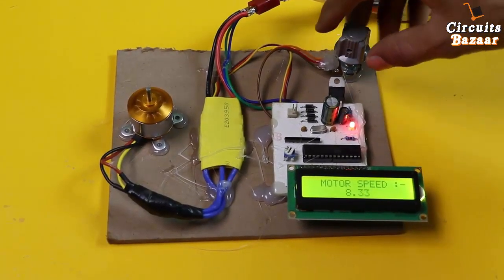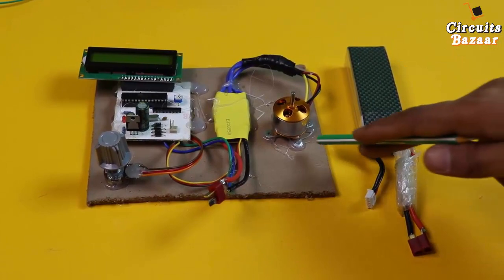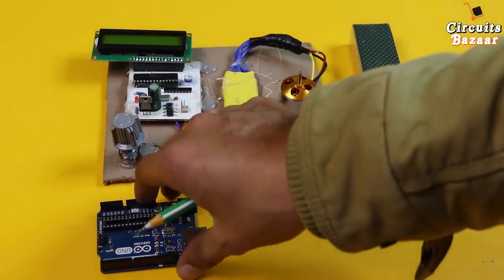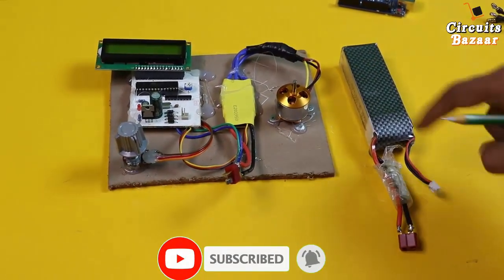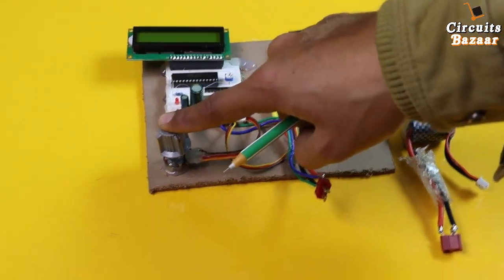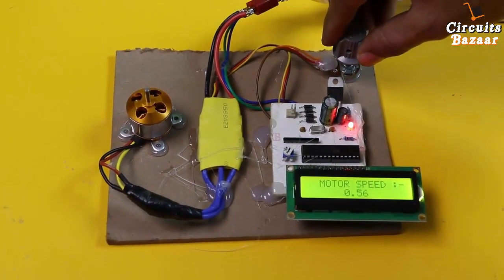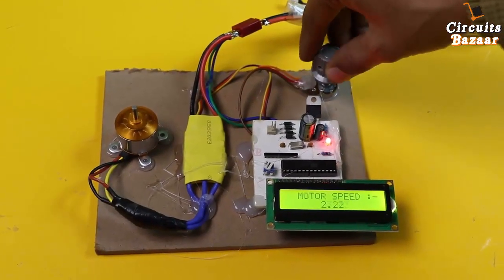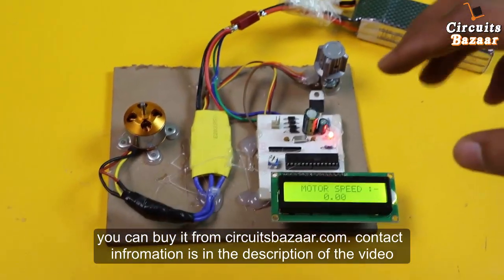bldc motor speed control project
A BLDC motor speed control project typically involves the development of firmware that controls the speed of a BLDC motor. The firmware development may include the development of a custom driver or the use of an existing driver. The firmware development may also include the development of a user interface that allows the user to set the speed of the motor. The firmware development may also include the development of a test suite that allows the user to verify the functionality of the firmware.

The development of a BLDC motor speed control project typically requires a significant amount of time and effort. The project may require the development of custom hardware, the development of custom software, and the development of user interface. The project may also require the development of a test suite.

The development of a BLDC motor speed control project may be divided into three phases:

Phase 1: Planning and Feasibility Study

The first phase of the project consists of the planning and feasibility study. During this phase, the project team will identify the objectives of the project, determine the feasibility of the project, and develop a project plan.

Phase 2: Design and Development

The second phase of the project consists of the design and development of the firmware, hardware, and user interface. During this phase, the project team will develop the firmware, hardware, and user interface.

Phase 3: Testing and Evaluation

The third phase of the project consists of the testing and evaluation of the firmware, hardware, and user interface. During this phase, the project team will test the firmware, hardware, and user interface.

The development of a BLDC motor speed control project requires a significant amount of time and effort. The project may require the development of custom hardware, the development of custom software, and the development of user interface. The project may also require the development of a test suite.

Timestamps:
00:00 - 1. Demo of the project
00:49 - 2. Introduction & Microcontroller Board
01:48 - 3.  About the BLDC Motor
02:27 - 4.  Lipo Battery and Potentiometer
02:47 - 5.  Components on the main circuit board
03:32 - 6. Working of the Project
05:24 - 7. Final Note
code of the project:-

Circuits Bazaar provides basics and advance level learning of Electrical and Electronics Engineering through Projects and Tutorials. you can ask a question about your problems, request for a video.